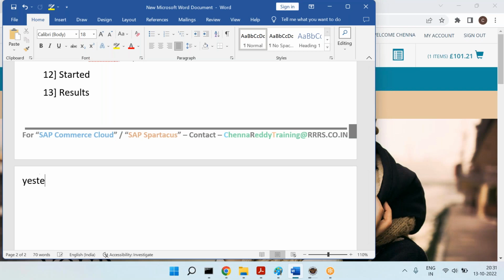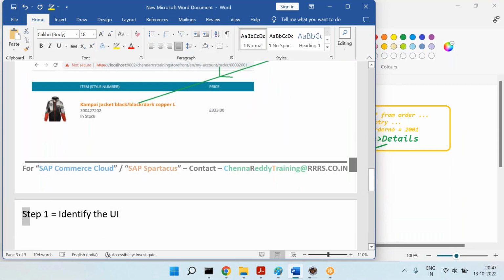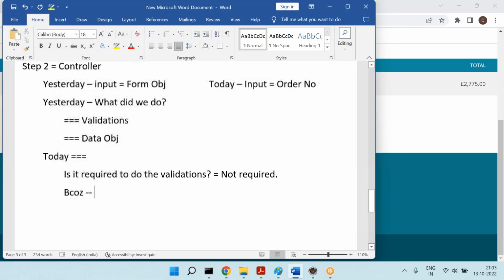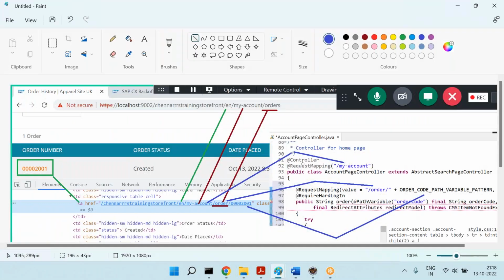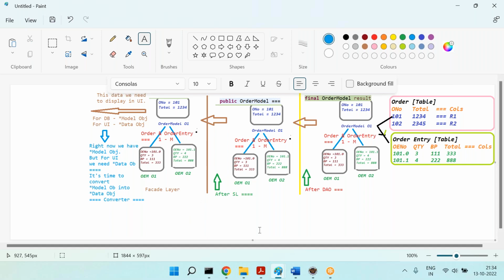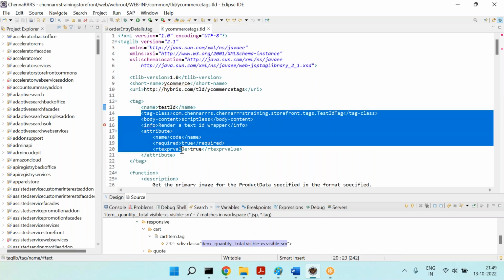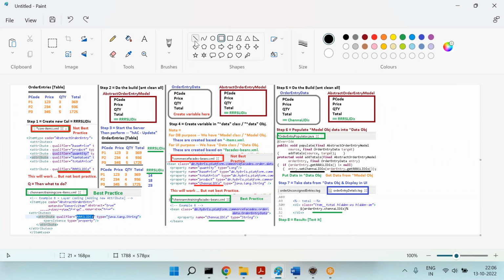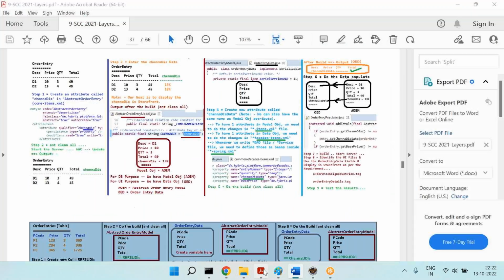SAP Commerce – Different Layers = [36] Contact Us =